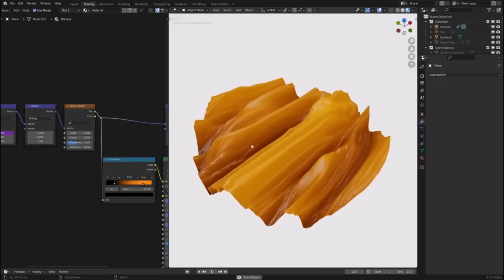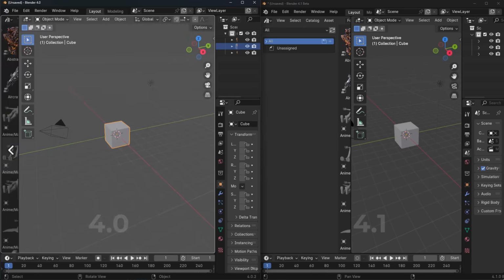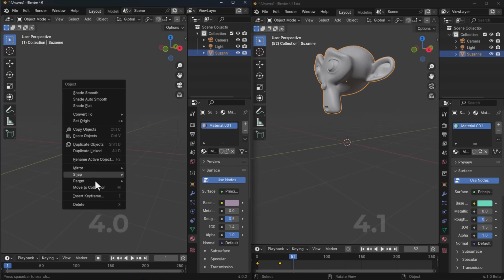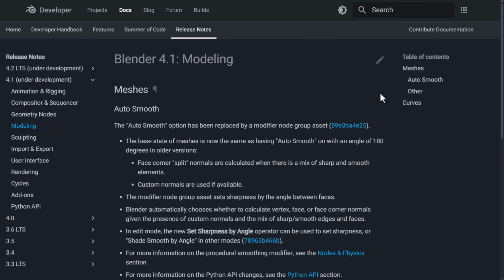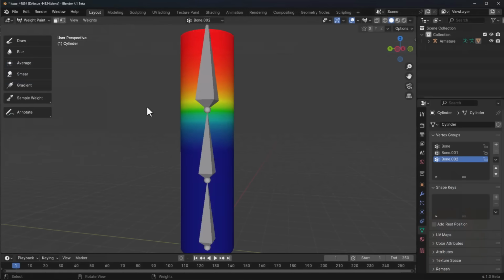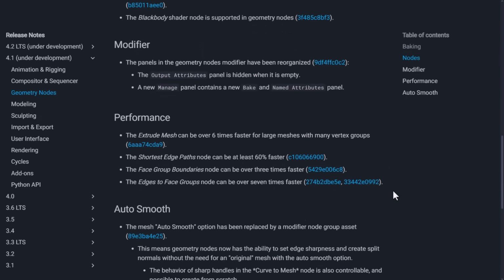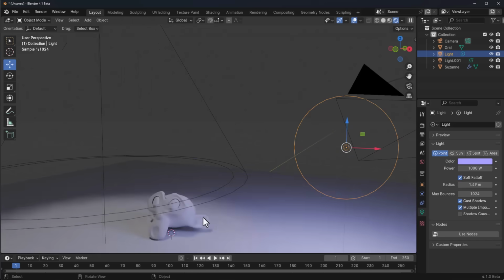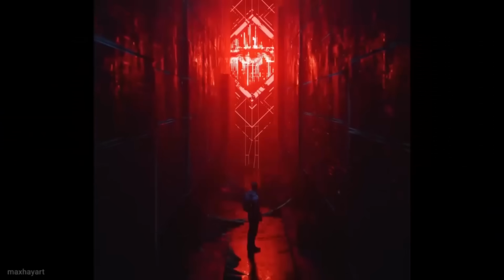Blender 4.1 Beta Is Here!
A new set of tools and updates are upon us with the announcement of Bledner 4.1 beta.